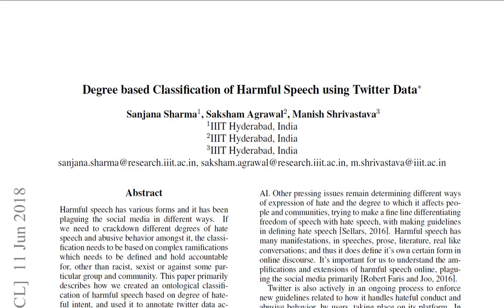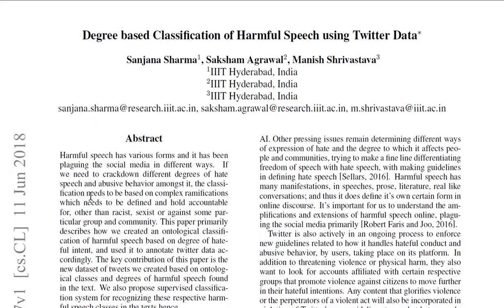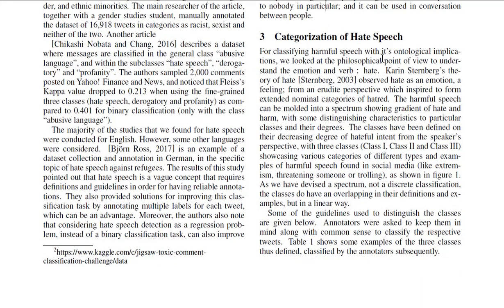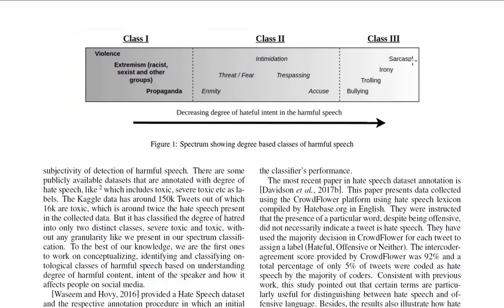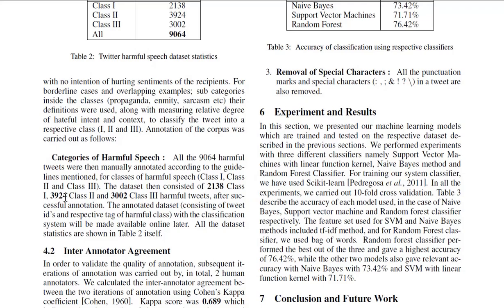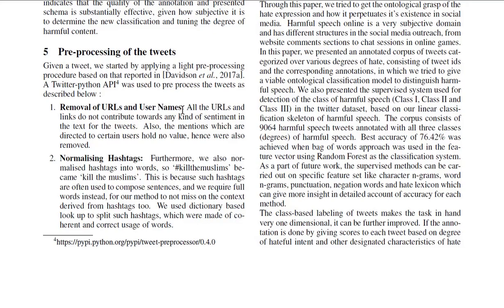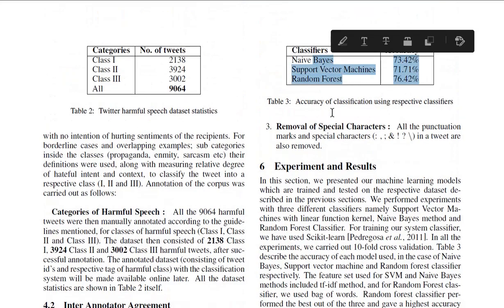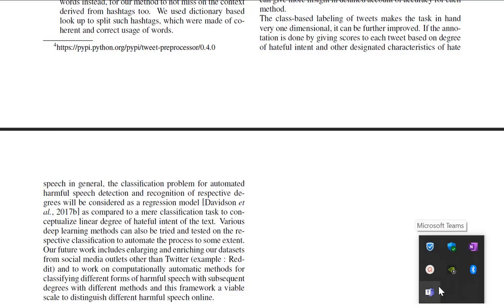Paper Reading & Discussion: Degree based Classification of Harmful Speech using Twitter Data